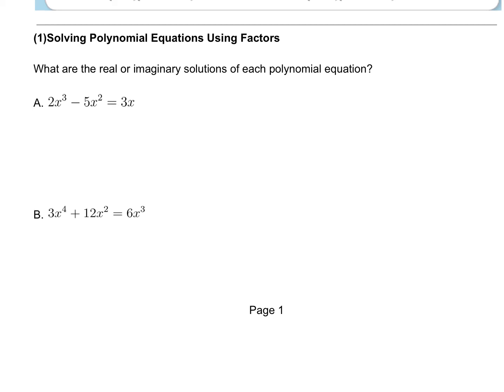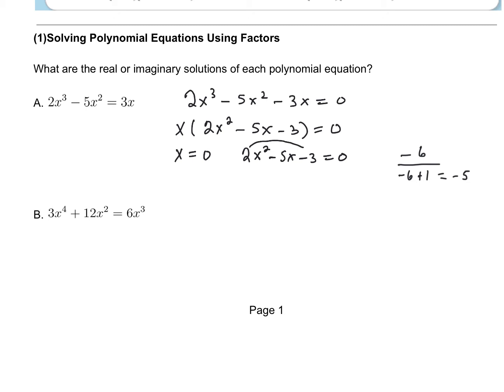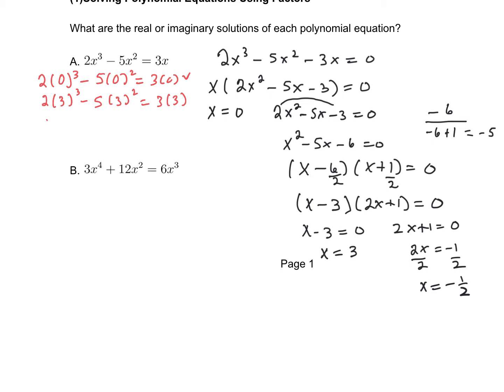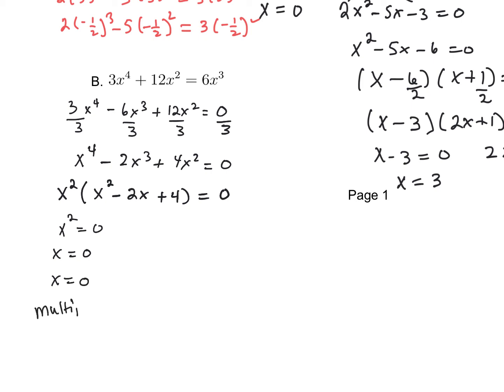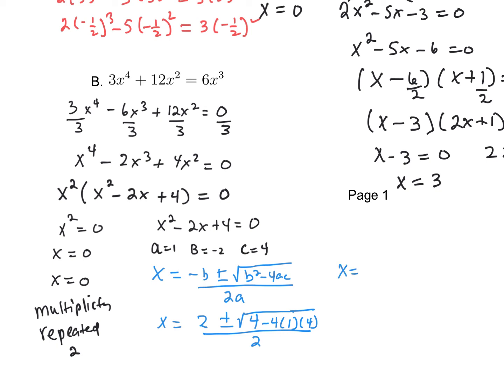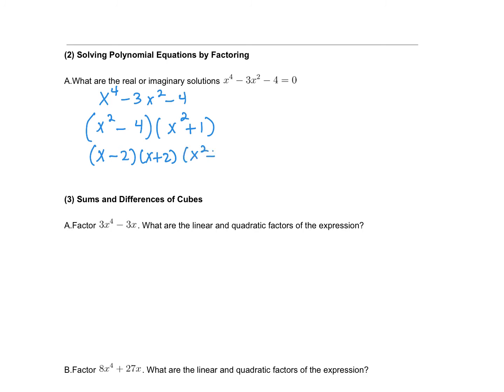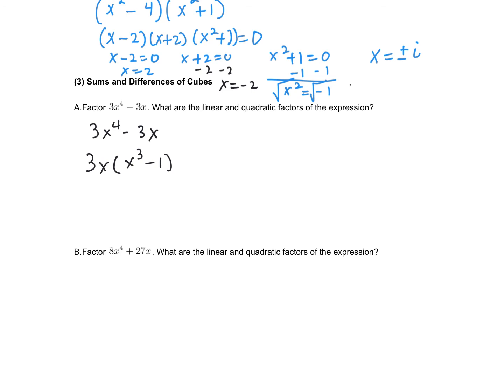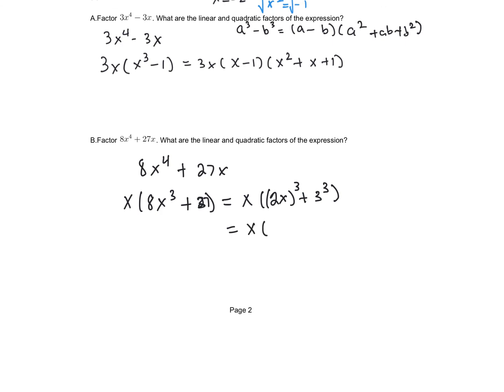Algebra 2 Lesson 8.4 Solving Polynomial Equations 2.mp4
@Zeke Garcia Jr. This video discusses how to solve polynomials by factoring and using the quadratic formula. This project was created with Explain Everything™ Interactive Whiteboard for iPad.